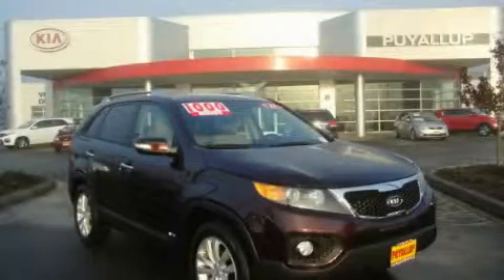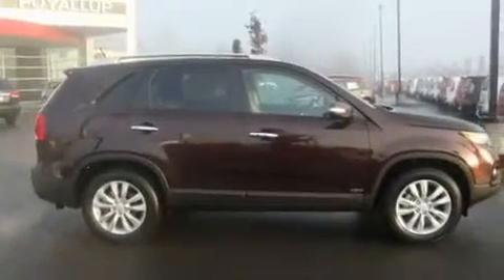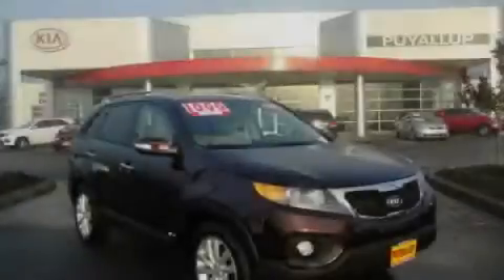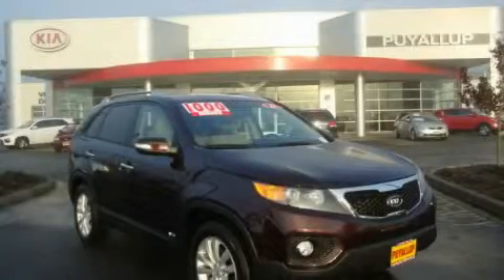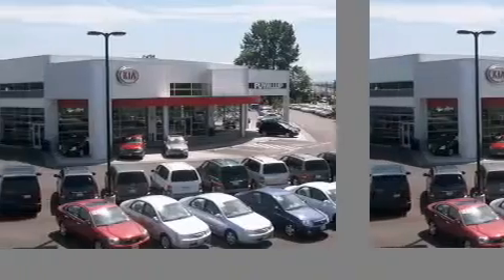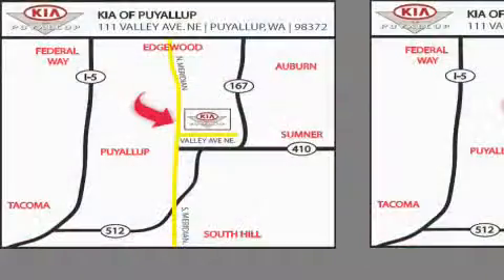2011 Kia Sorento Shoreline WA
Year: 2011
 Make: Kia
 Model: Sorento
 Engine: 3.5L 4CYL
 Trans.: Automatic
 Exterior: Dark cherry
 Miles: 25
 Interior: Beige

 2011 Kia Sorento Puyallup WA